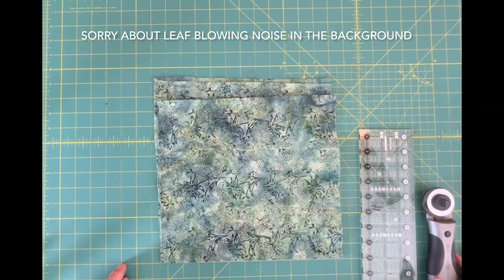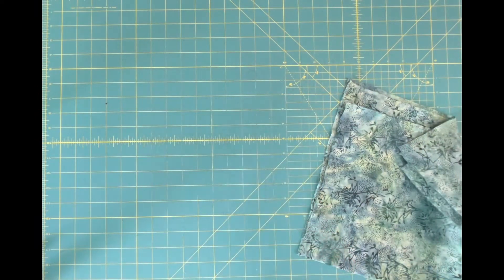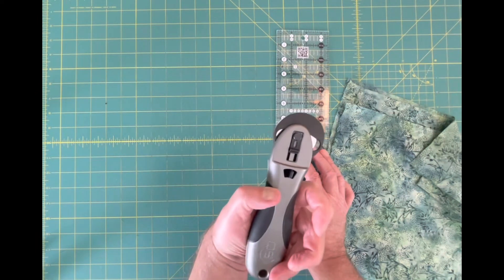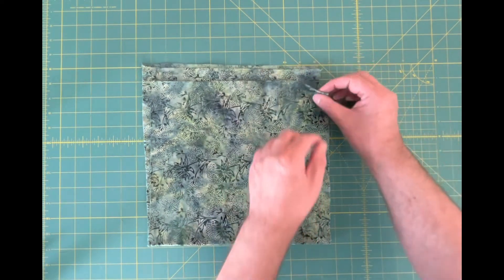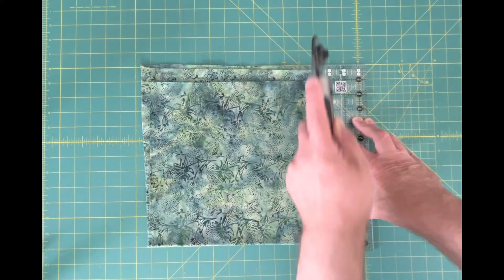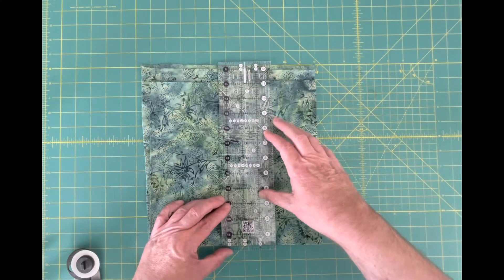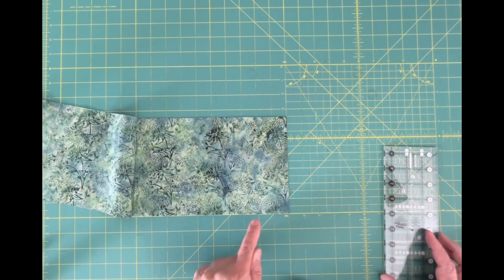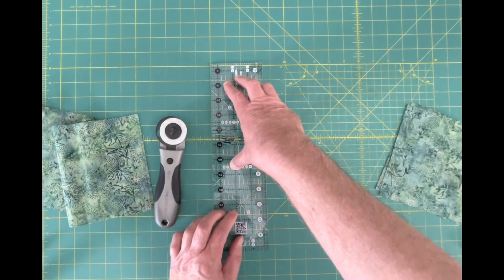Quilt lessons with Reed – Accurate Cutting￼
One of the things that beginning quilter‘s struggle with is getting accurate cuts when they’re cutting their fabric. In this video I demonstrate how to use a cutting mat, a rotary cutter and a ruler to obtain accurate fabric cuts.￼